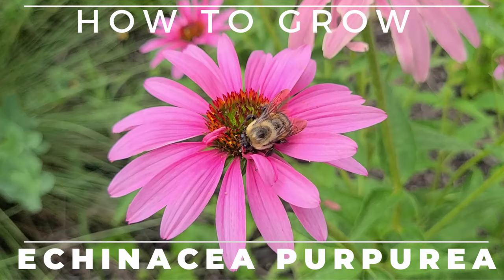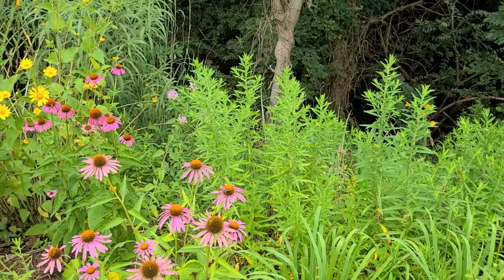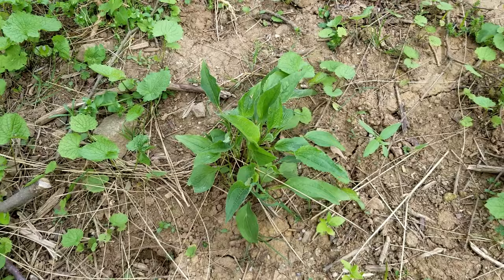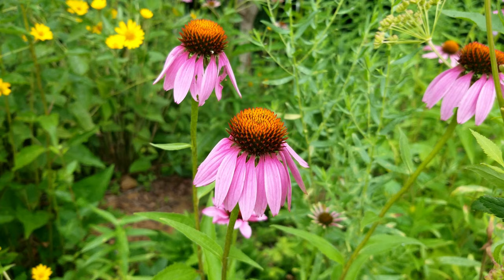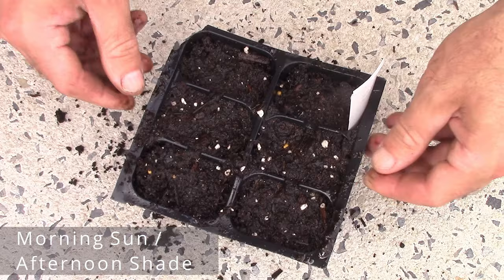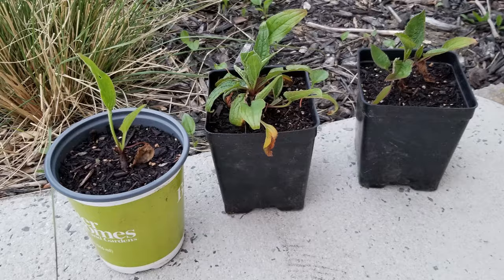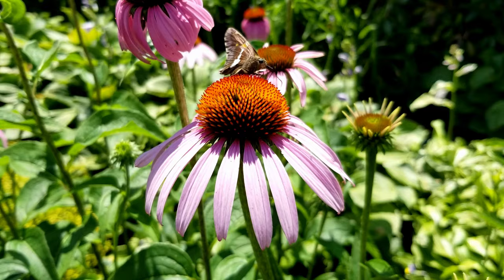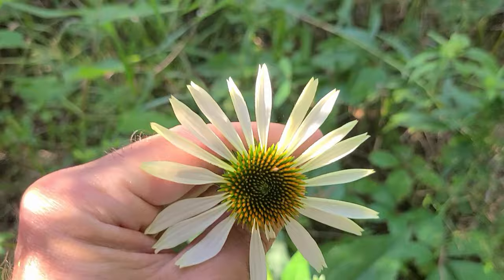Complete Guide to Purple Coneflower - Echinacea purpurea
Note Watch in HD - See YouTube Settings***

This is a complete guide to Purple Coneflower, Echinacea purpurea.  It covers the following information in detail:
- What is Echinacea purpurea
- What are the benefits of Purple Coneflower
- How do you ID, Grow, and Care for Echinacea purpurea
- Where does Coneflower grow best
- How to grow Coneflower from seed
- What are common wildlife, pests, and diseases that can effect Purple Coneflower
- What are some typical garden uses of Purple Coneflower

I show everything with examples, as I've been growing this flower for about 8 years.  I've germinated hundreds of seeds, divided plants, and used this plant in a huge variety of gardens.

For Liquid Fence, see the link below (aff link).  This stuff really works.  You really only need to protect the plants when they are seedlings or young.  In my experience, mature plants don't need protection about a month after 4-6 weeks from emerging in the Spring.

For a comprehensive article on this plant that you can use for quick reference in the future:

For more detail on the difference between cultivar versus variety versus species

How to grow Purple Coneflower from seed - this article contains links to university studies that discuss stratification of Echinacea, and the associated germination rates:

And - do you want another type of Echinacea that blooms earlier?  See Pale Purple Coneflower below!